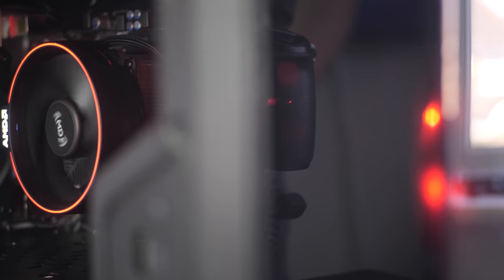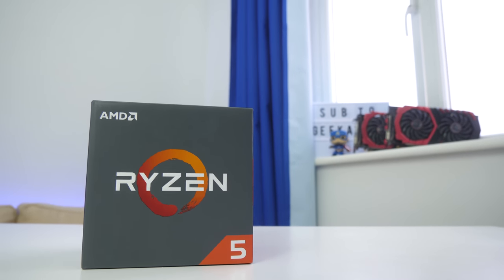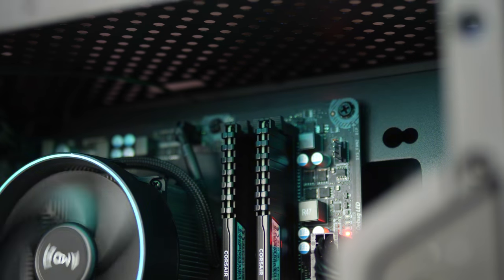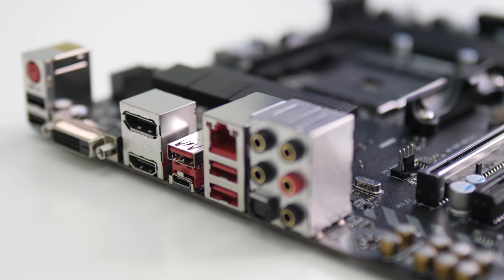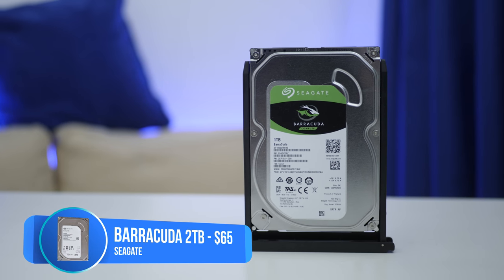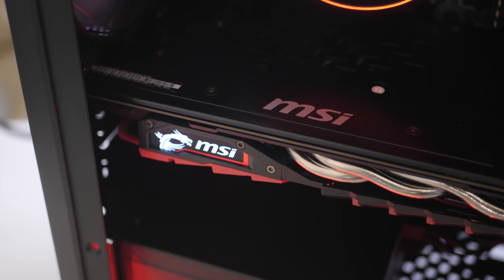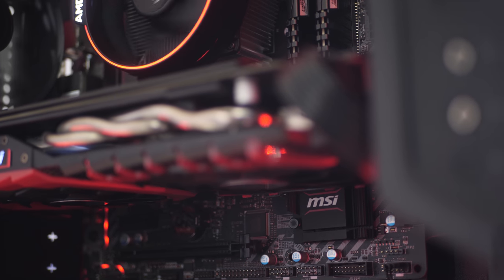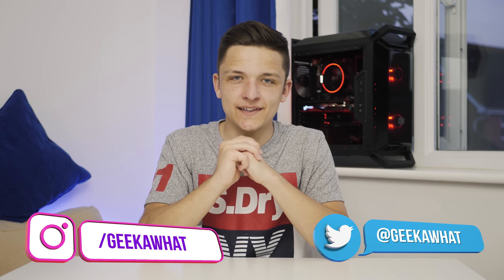INSANE $1000 GAMING PC BUILD 2018! [1440p Gaming @ 60FPS!]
Today I cover an INSANE $1000 Gaming PC Build for 2018! 1440p Gaming @ 60FPS makes this a superb gaming PC for 2018! Whether it’s Fortnite, GTA V, Overwatch or Just Cause 3 this system has it covered, and looks superb in the process!

In this video I cover the BEST $1000 Gaming PC Build for 2018! Featuring the BRAND NEW Ryzen 2600, a GTX 1060 and new Cooler Master Q300P case this system is poised for 1080P & 1440P gaming at 60FPS in the latest AAA titles! (And yes… it runs Fortnite!)

For the CPU in this build I selected the BRAND NEW AMD Ryzen 5 2600. This 6-core CPU comes on AMD’s impreoved Ryzen+ architecture, on a smaller 12nm manufacturing process than seen previoulsy on the 1600 & 1600X chips. This 6-core, 12-thread CPU is not only good in the multi-threaded department, with video editing and streaming certainly possible, but in most modern, and older gaming titles, with fast single threaded performance. The IPC improvements over the last generatrion Ryzen CPUs give this chip a base clock speed of 3.4Ghz, boosting upto 3.8GHz!

For the motherboard I selected the MSI B350M BAZOOKA. This motherboard sits on the more budget end of the spectrum, but supports overlocking of both the CPU and RAM, supports M.2 SSDs, dual channel memory and USB 3.1! It does this with a great colour scheme that looks fantastic in this build!

For the RAM I selected 2 x 8GB dimms of Corsair’s Vengeance LPX memory. 16GB of DDR4 is a prime amount of memory in 2018, and will prevent bottlenecking. The fast speeds also bode well for the Ryzen+ CPUs which perform better under faster clocked memory.

For the storage I selected a simple Seagate Barracuda 2TB hard drive. Whilst an SSD on top of this would work well, and give fast boot up times it would vastly increase the costs, and given volatility in GPU and memory prices as of late, there just isn’t the room in today’s budget.

For the graphics card I selected the MSI Nvidia GeForce GTX 1060, a 6GB graphics card that works very well at both 1080p at Hiigh settings with some 1440p gaming plausable in some titles on lower settings.

For the case I selected the NEW Cooler Master Q300P. This unique case looks fantastic, with acrylic panels virtually the whole way around, a good IO, great form factor and sleek design. The case also provides good air-flow, with 2 RGB fans included!

Finally, for the power supply I selected the Cooler Master Masterwatt 650. This 80+ Bronze power supply is an incredibly priced PSU, with all black, individually sleeved, semi-mopdular cables and a semi-fanless design.

Overall this $1000 Gaming PC Build for 2018 is INSANE! 1080p & 1440p gaming in titles such as GTA V, Fortnite, Battlefield 1, Need for Speed Payback & Destiny 2 is more than possible, with 100FPS+ frame rates in games such as CS:GO, World of Warcraft and League of Legends! This is the BEST Gaming PC Under $1000 for 2018 and will not disappoint!